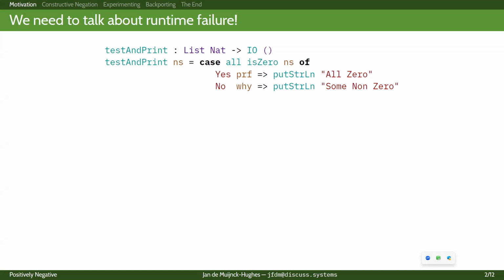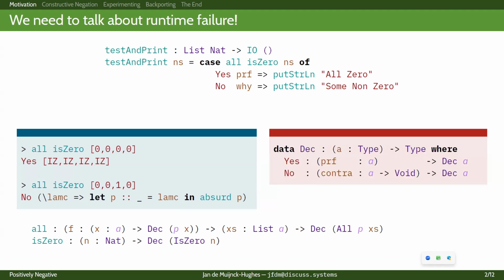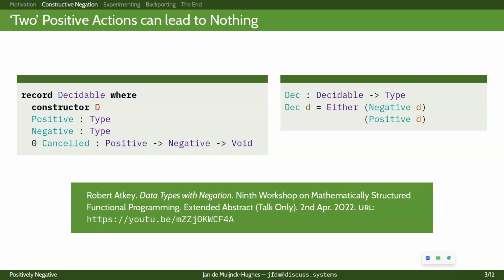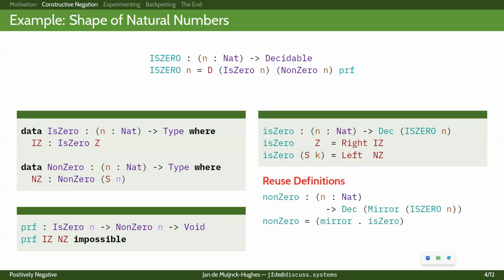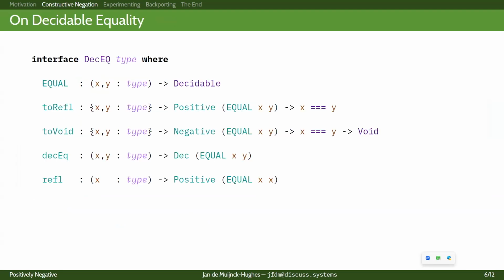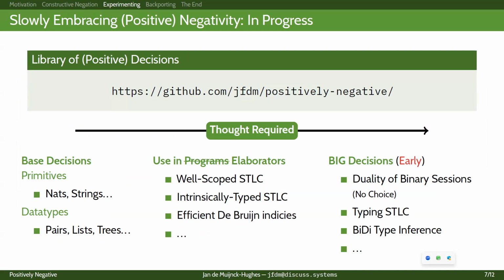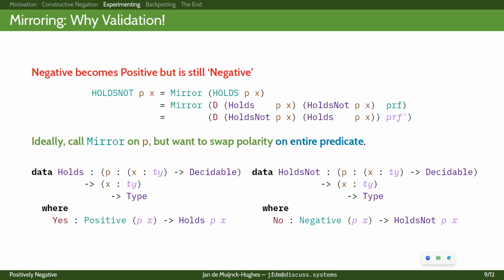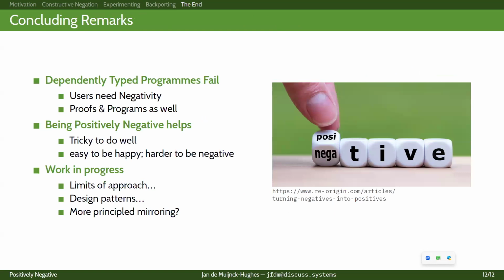TYPES2025 - 4.7. Jan de Muijnck-Hughes - Towards Being Positively Negative about Dependent Types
Jan de Muijnck-Hughes - Towards Being Positively Negative about Dependent Types